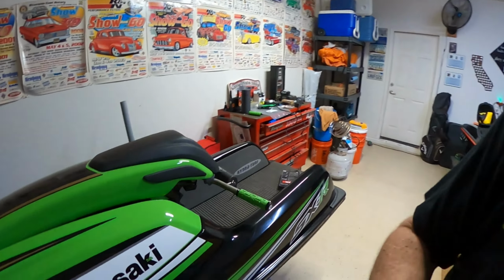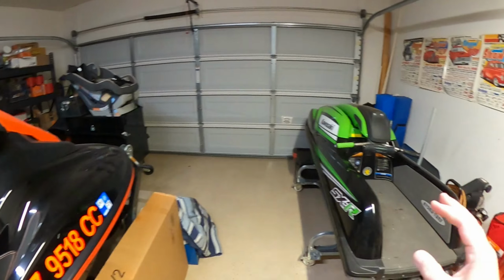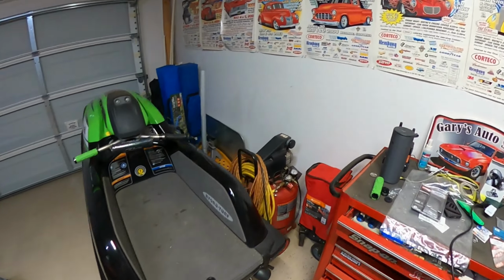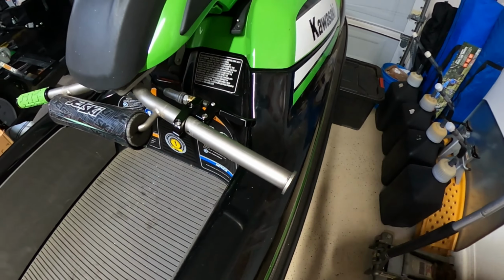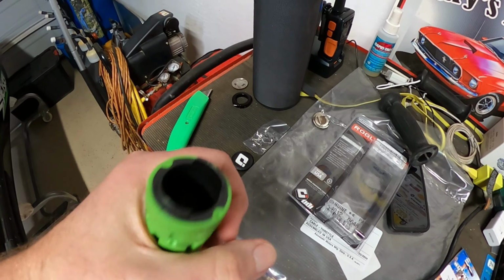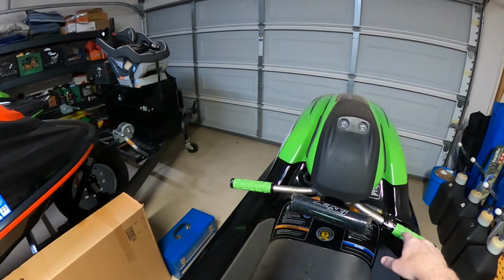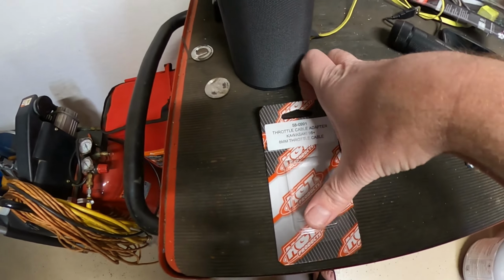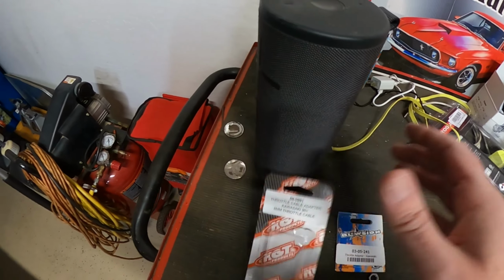PROJECT SXR: New Grips - Factory Bars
Quick and easy way to install aftermarket grips to your factory Kawasaki SXR1500 bars.